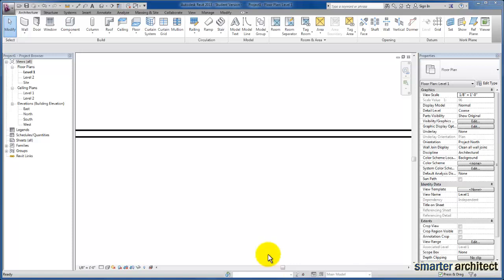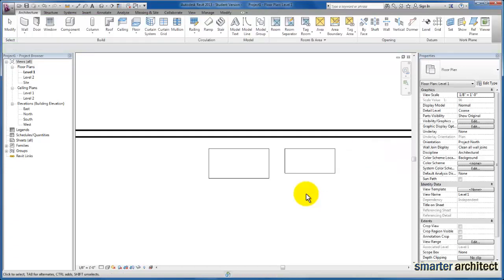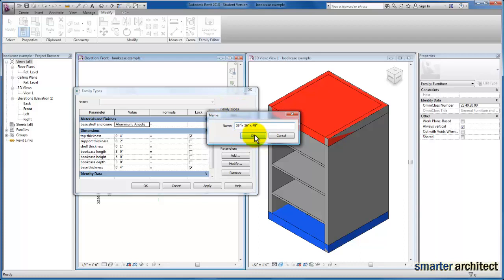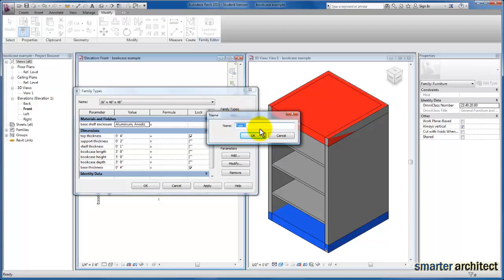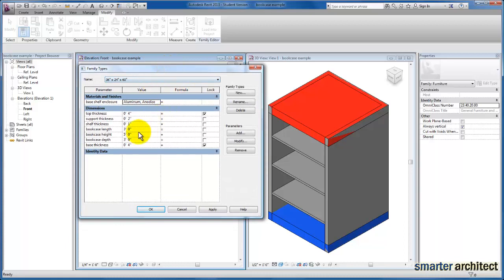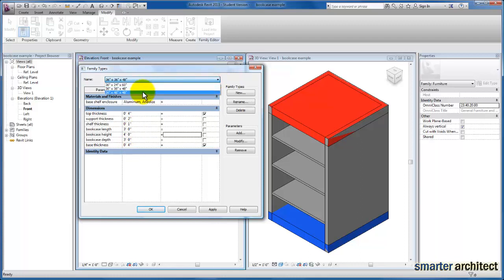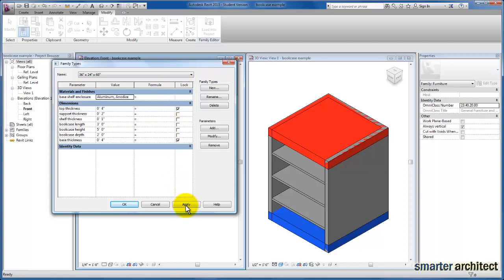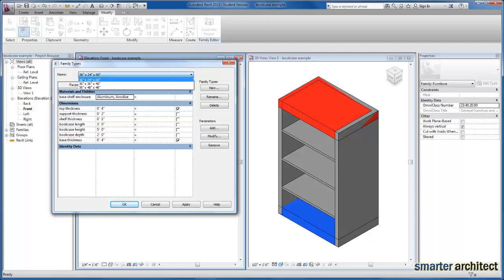Revit Tutorials: Revit Families - Creating Family Types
In this revit tutorial, we will create revit family types for the bookcase example built in the previous revit tutorials.  Family types can be used to set the specific parameters built into any revit family.